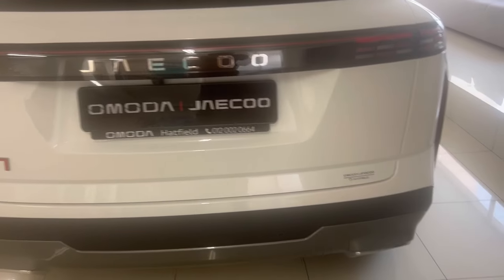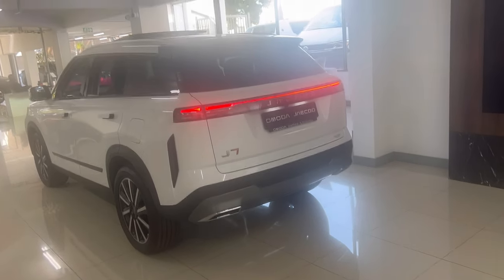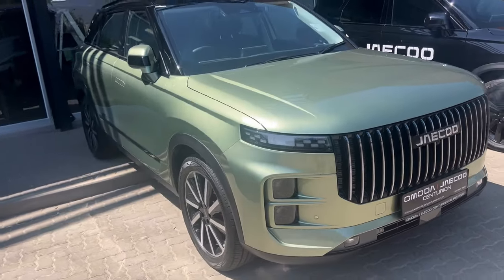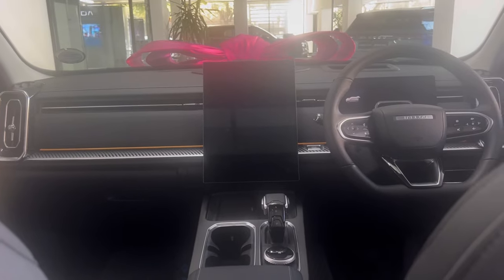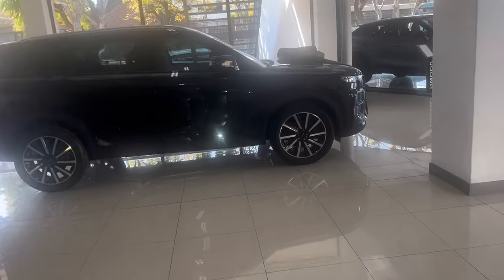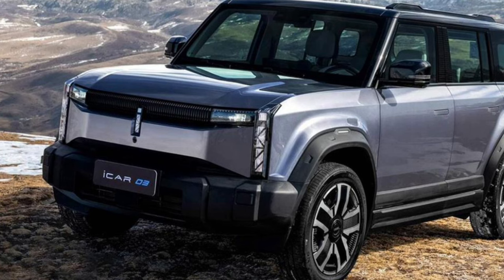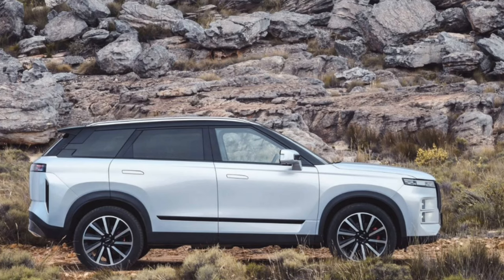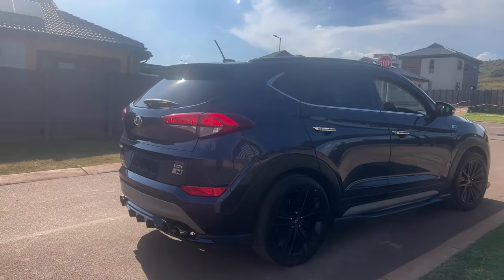Jaecoo J7 Vortex, Glacier and Inferno